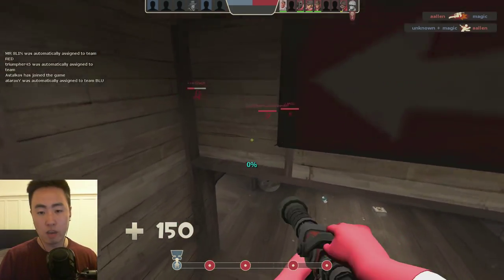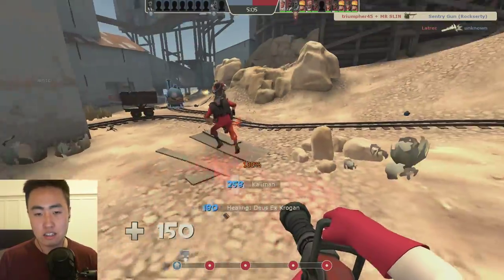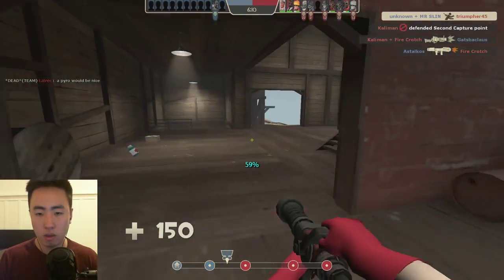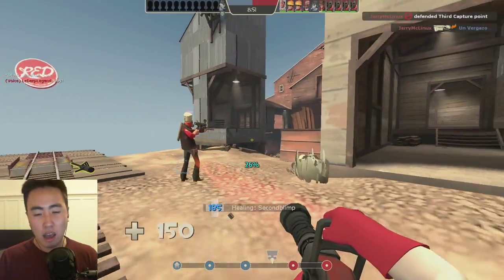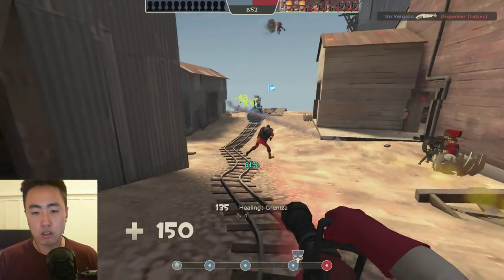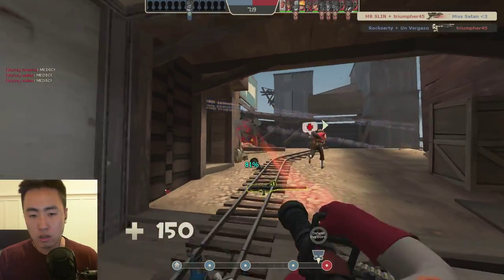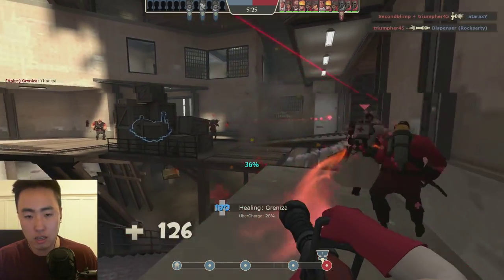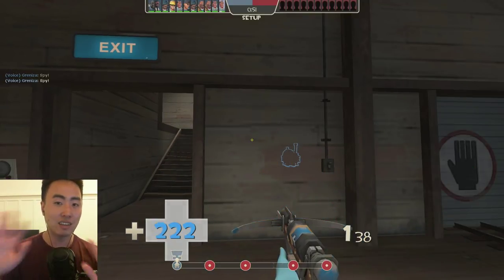Medic: When and How to Use The Crossbow (TF2)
Have a question? Post it in the comments below and I may feature it in an upcoming video!

Competitive Team Fortress 2 Streamer/Youtuber

Like my HUD?